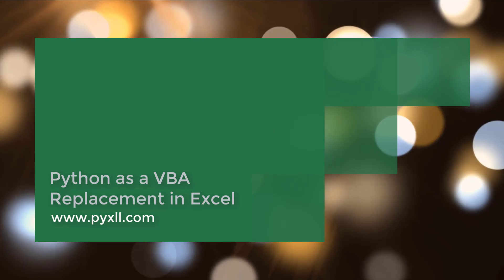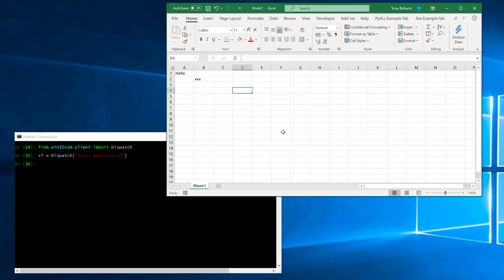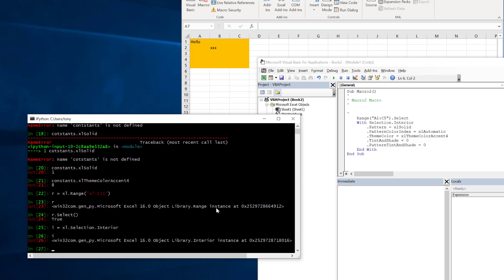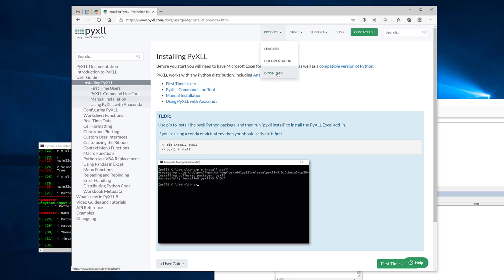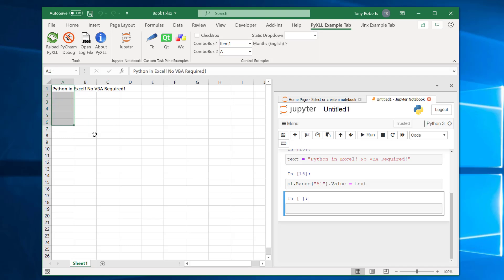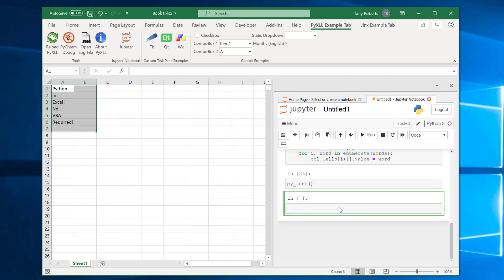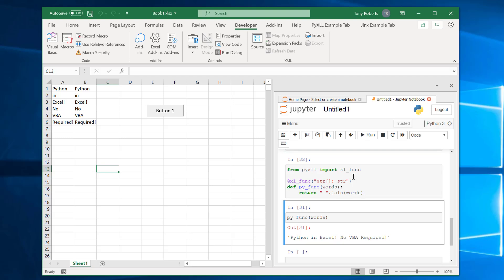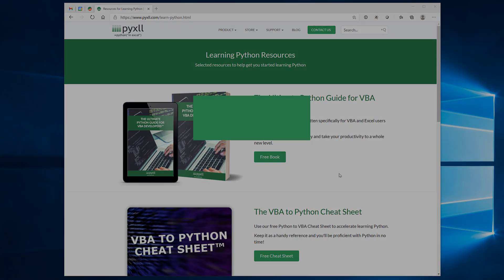Use Python to replace VBA in Excel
Did you know that you can completely replace VBA in Excel with Python?

Script and automate Excel using nothing but Python, and write macro functions (Subs) and worksheet functions (UDFs) using PyXLL.